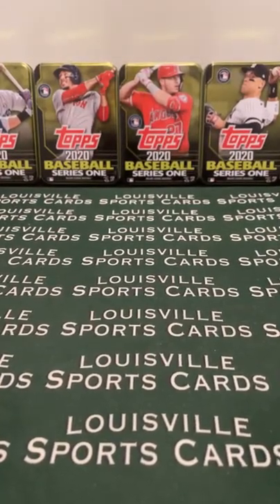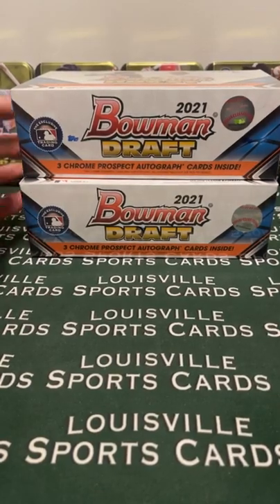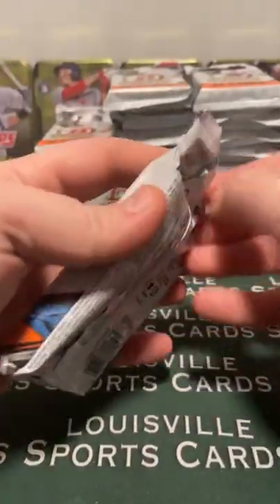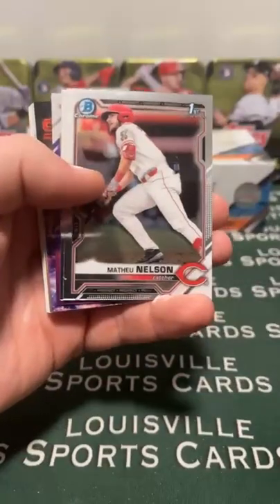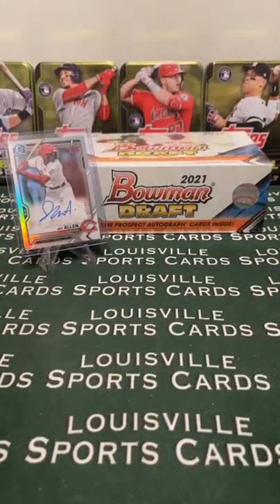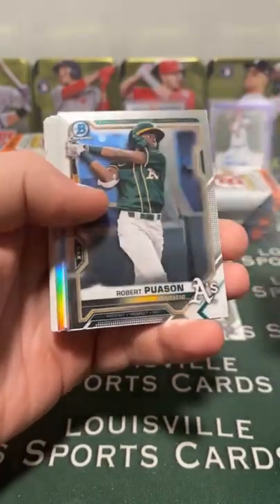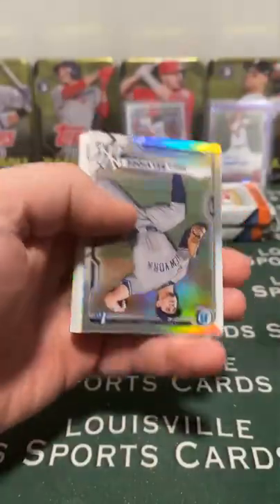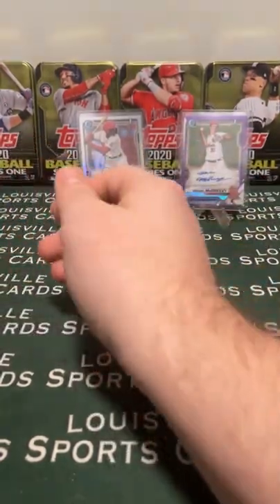2021 Bowman Draft Jumbo Break - 2 Box PYT - Break 22-013